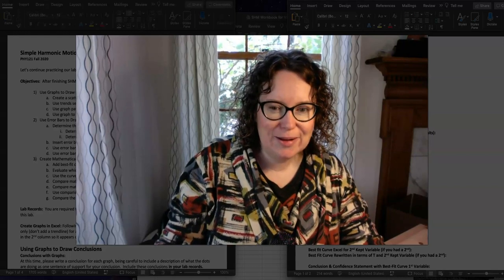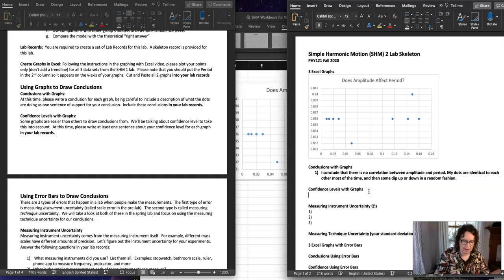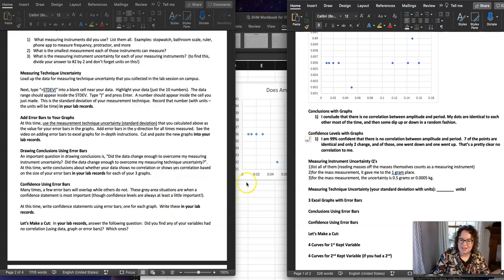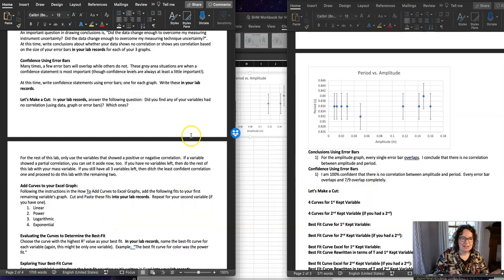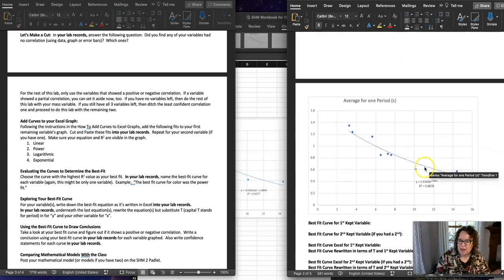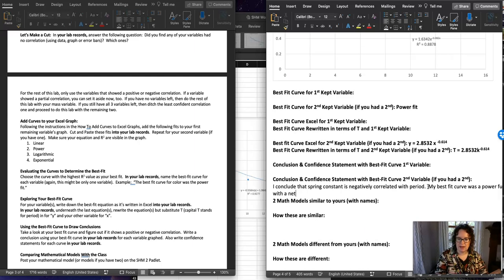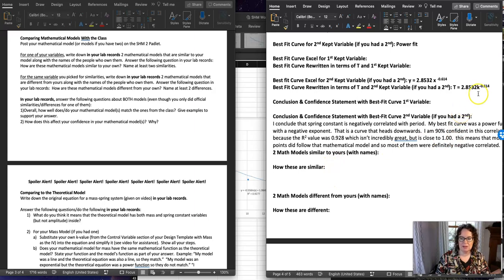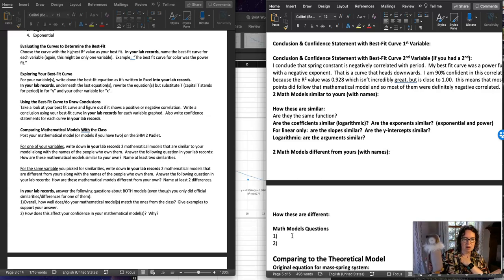SHM 2 Part 1 Lab Partner PHY121 F20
For PHY121, we start the SHM 2 lab, going up until the Spoiler Alert warnings near the end.